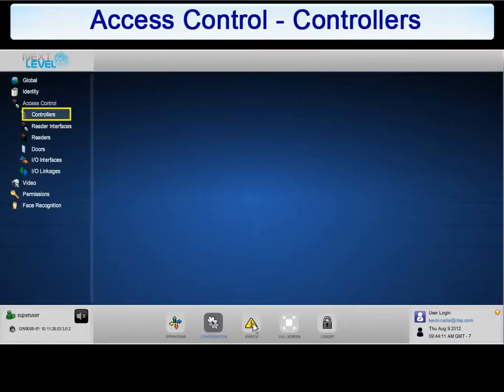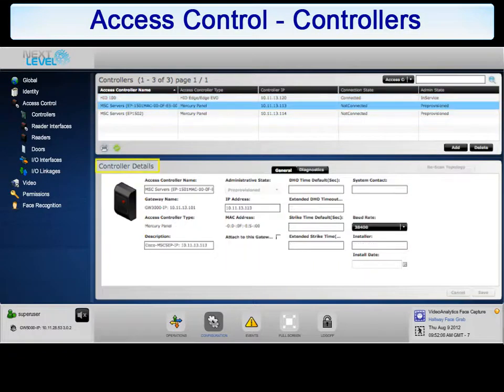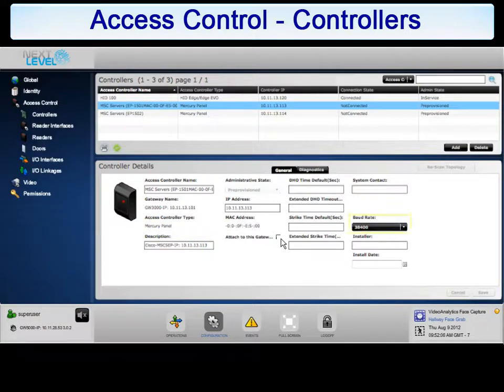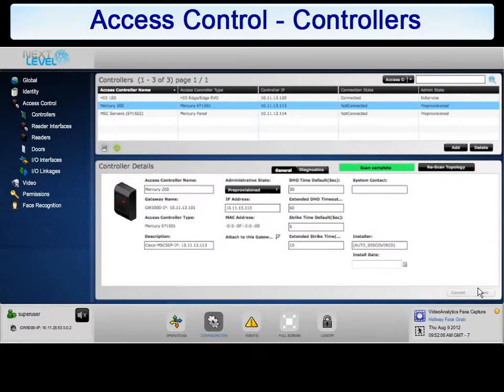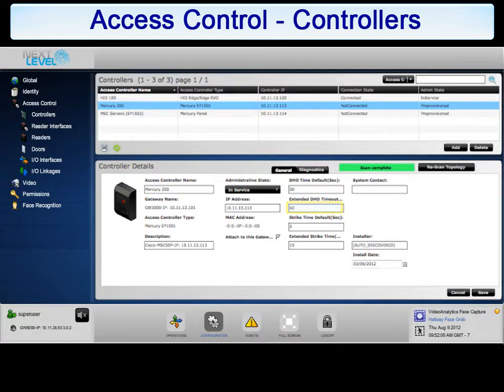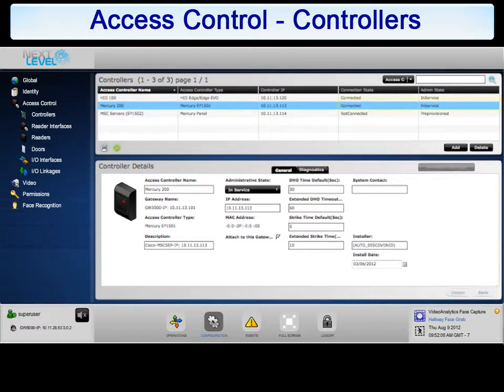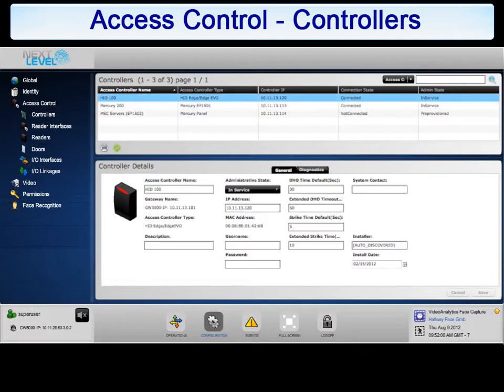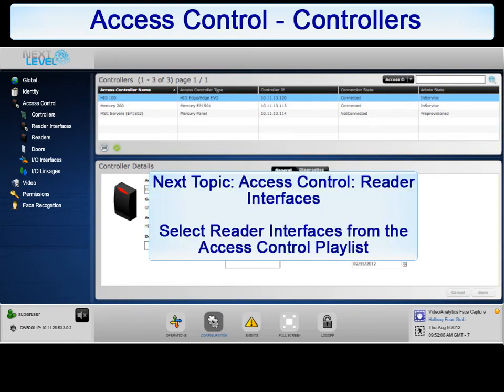NLSS Version 3.2: Access Control - Controllers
This video provides an overview of the configuration of access control controllers in version 3.2 of the NLSS Unified Security Suite